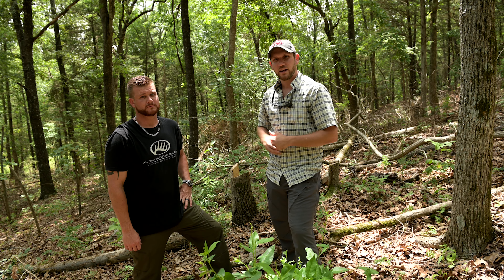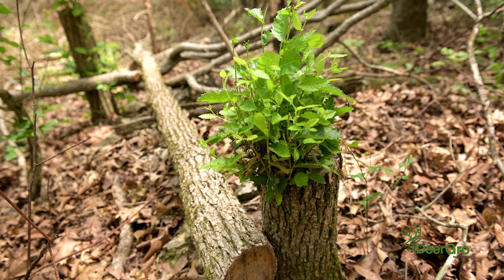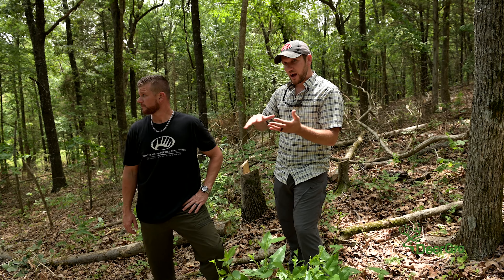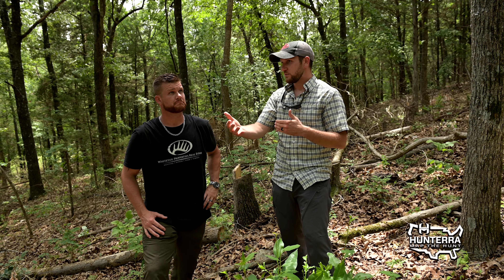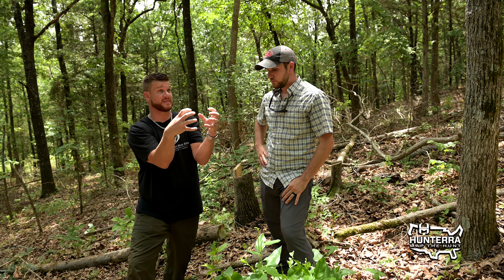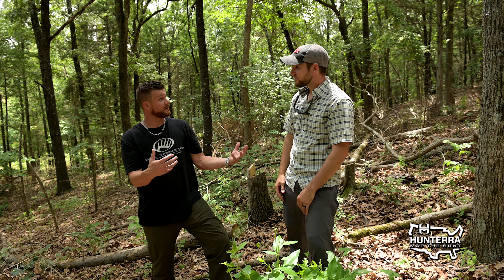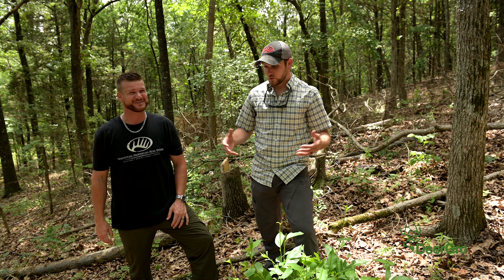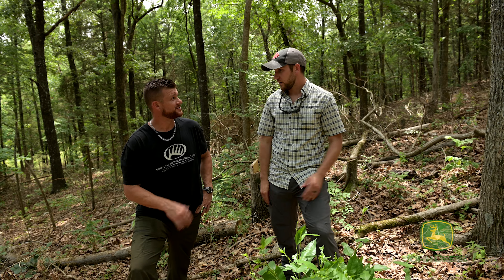Timber Stand Improvement For Beginners!! | Where To Start?!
Timber stand improvement is becoming a common practice among landowners and habitat managers. For some it can be overwhelming, but when broken down into phases it becomes much more manageable! Matt Dye of Land & Legacy is with Whitetail Properties Land Specialist Zeke Barrett on his farm in northern Arkansas revisiting a site that Zeke implemented TSI on for the first time last February. They discuss the results and what steps to take going forward to continue to improve the site for deer and other wildlife.

Sony Lens –